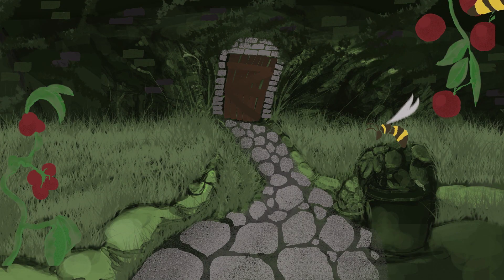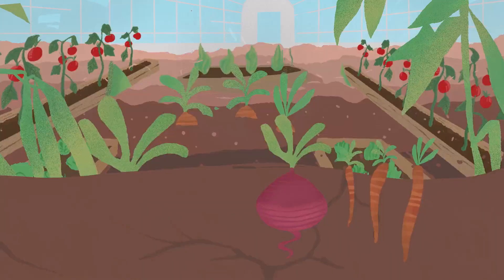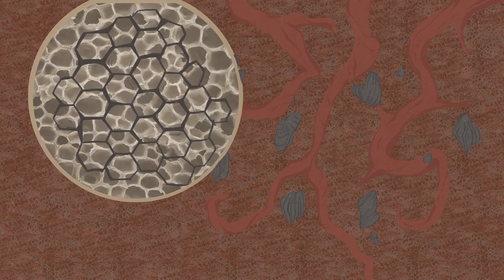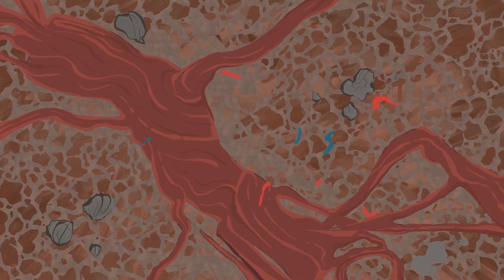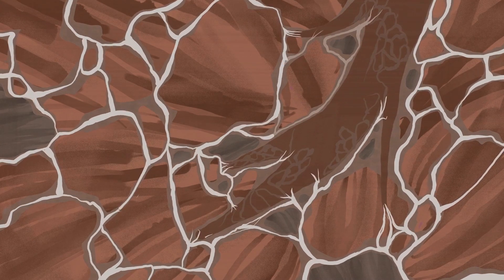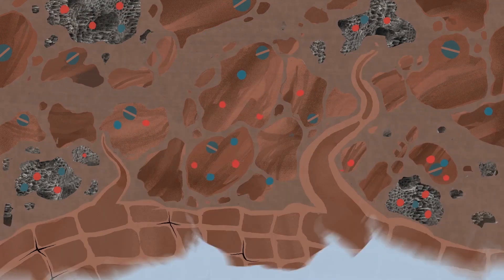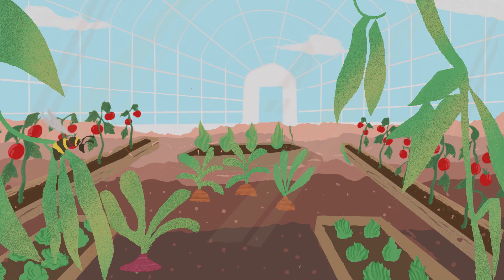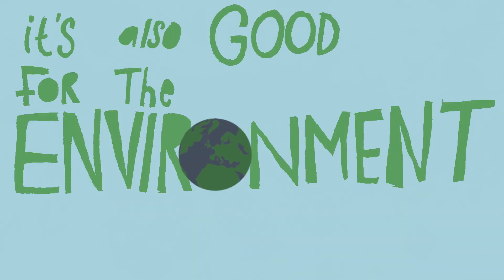Biochar for gardens and commercial crops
Whether you're attending an allotment, a back garden or working on a much larger commercial scale, Carbon Gold's biochar helps provide your plants with the nutrition and healthy growing conditions they need to thrive.